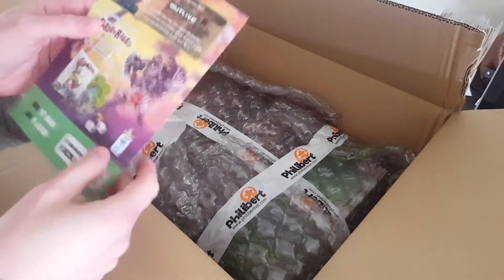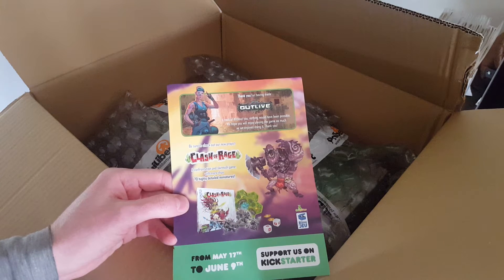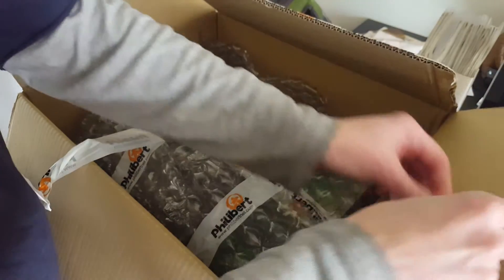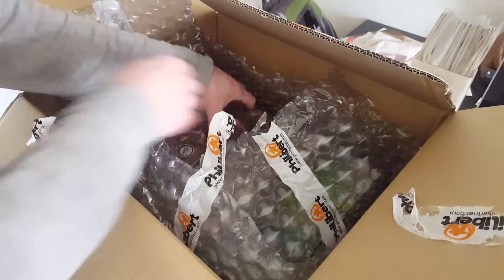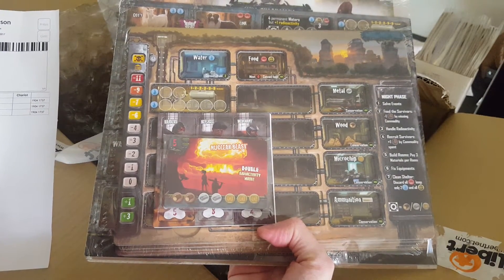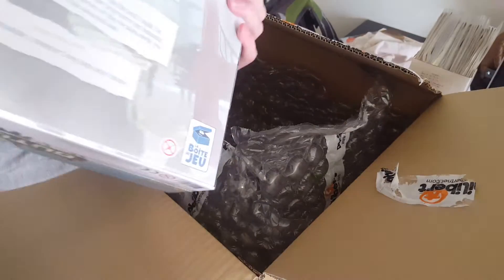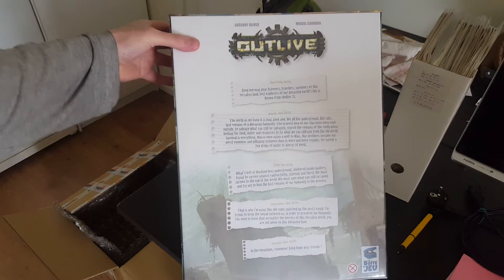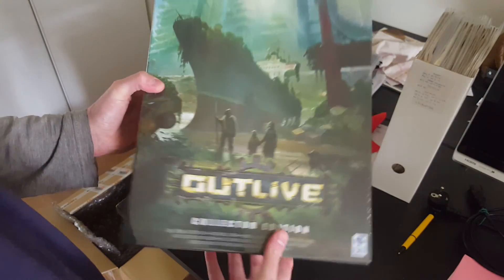Kickstarter: Outlive Collector Edition -- what's in the package that arrived?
I got an unexpected package delivery in the mail today so i decided to make a quick video about what the contents was. Mind you that this is NOT an unboxing of the game itself. Only what the Collector's Edition with all stretch goals and XL game board look like right out of the package.

Sorry for the lack of preparation but i was in the middle of making lunch when the game arrived.